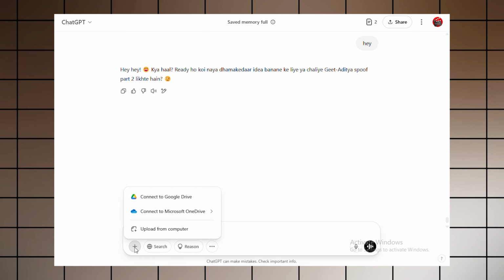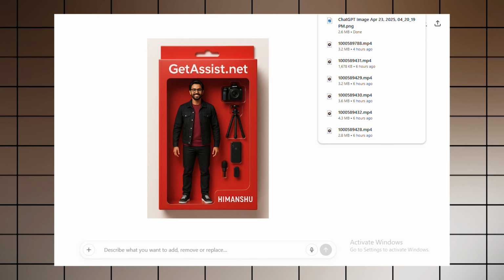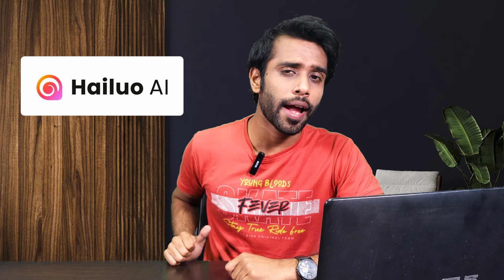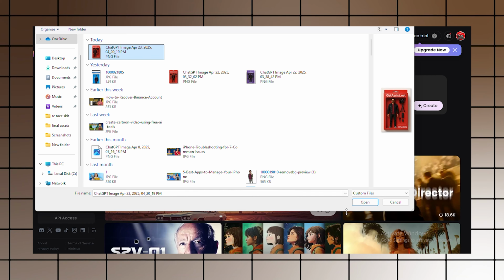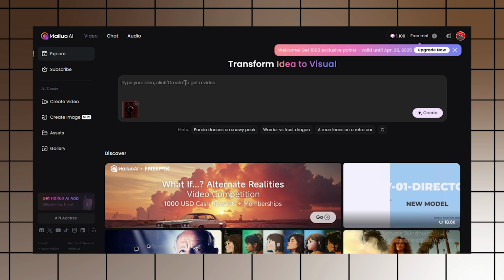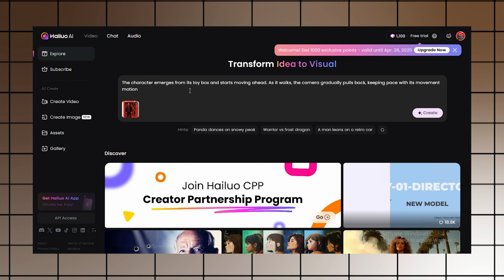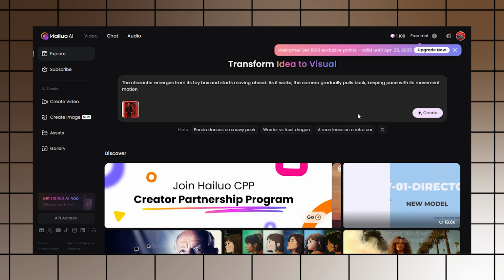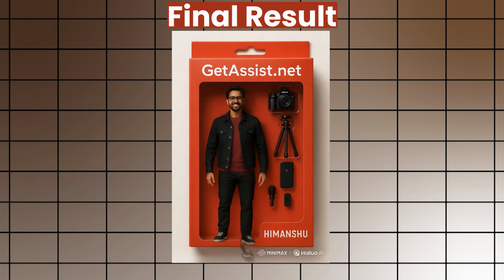How to make Toy Action Figure using ChatGPT | AI Photo Video Trend Tutorial 🔥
Wanna go viral with the new AI Action Figure trend? 🧍‍♂️✨
In this video, will show you how to easily make your own custom action figure image using ChatGPT and add cool movement effects with Hailuo AI — just like the ones everyone’s posting on Instagram, YouTube Shorts, and TikTok!

📸 From your photo to action figure in MINUTES!
✨ Bonus: Learn how to generate Lego style, Manga art, Claymation, and more AI artwork styles.

🔗 Steps:

Upload your photo to ChatGPT

Use the pinned prompt to generate the action figure image

Add animation using Hailuo AI

Explore other unique art prompts (Studio Ghibli, Claymation, etc.)

🎨 Make your feed stand out — create, animate, and post!

✅ People Also Search For:
how to make action figure ai image
what is the action figure trend
best ai tools for photo effects
chatgpt ai image generation tutorial
how to animate images with hailuo ai
ai viral photo trend tutorial
create toy box effect with ai
ai image trend 2025 step by step
chatgpt ai trending prompt
photo to video ai free